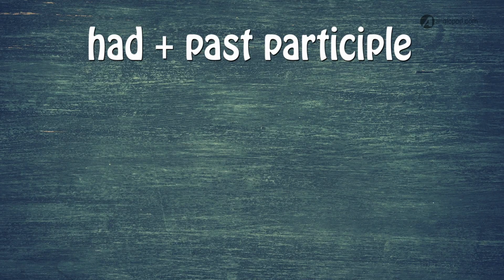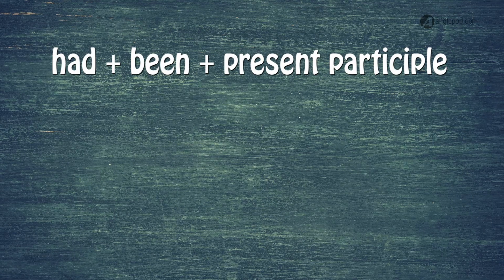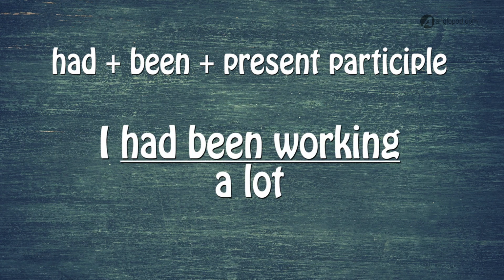How to use PAST PERFECT simple and continuous in English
PAST PERFECT helps us to look back from a point in the past to another point further in the past. Does that sound a bit confusing? Don't worry! In this video we're going to learn all about PAST PERFECT and how it can improve your English.

We're going to focus on PAST PERFECT simple and continuous, so all your questions will be answered here! As always, I will give you examples in context to help you understand better.

0:00 PAST PERFECT simple and continuous
0:30 Why do we use PAST PERFECT?
1:04 Connecting two points in the past
1:42 Expressing the amount of time between two past events
2:19 Discussing temporary and ongoing events
3:11 Emphasising repeated actions in the past
3:39 The form of PAST PERFECT
4:04 Using contractions with PAST PERFECT
4:31 PAST PERFECT practice quiz

TRANSCRIPT

Hello everyone. In this video we're going to look at the past perfect. We're going to look at how we use the past perfect. We're going to look at how we use the past perfect simple and continuous. I'll give you a few examples together of how we use the past perfect and then at the end we'll do a quick quiz to see how much you can understand.

Firstly, why do we use the past perfect? Why do we need the past perfect? Well remember that with the present perfect we're connecting a point in the past to the present. The past perfect is used to connect two points in the past. Now why is this useful? Because maybe the two things, the two events that happen in the past happen at different times, so we need the past perfect to show that these two events don't happen at the same time, which might change the meaning.

Here's a very simple example. Imagine you're in a restaurant and you're going to pay the bill, but you put your hand in your pocket and you can't find your wallet. When I put my hand in my pocket, I realised I had left my wallet at home. I left my wallet at home first by accident. I forgot to put it in my pocket. And next, a few hours later at the restaurant I realised I didn't have my wallet with me. My wallet was at home. When I put my hand in my pocket, I realised I had left my wallet at home.

Past perfect is also useful if you want to express the amount of time between two events in the past. For example, 'When I first met my wife, I had been single for five years'. Again, both events happened in the past. Meeting the woman that would become my wife and being single for five years. But the past perfect helps to emphasise that amount of time between being single and then later meeting the woman who would later be my wife.

We can also use the past perfect continuous and this helps to express that an event in the past is temporary and ongoing until another action happened in the past to interrupt it. For example, 'When I arrived, my girlfriend had been waiting for over an hour'. This is the reason that she's angry with me. The past perfect continuous here helps to emphasise that fact that she was waiting for me and this is why she's angry. When I arrive, I kept her waiting for a long time. When I arrived, she had been waiting for over an hour. When I arrived, the waiting finally stopped. It was a temporary action interrupted by my arrival.

We can also use the past perfect continuous to emphasise repeated actions in the past. For example, 'I had been working a lot and that's why I was tired'. I was working on many different occasions, many different days over a period of time and the result was I was tired, because I was working too much. I had been working a lot so that's why I was so tired..